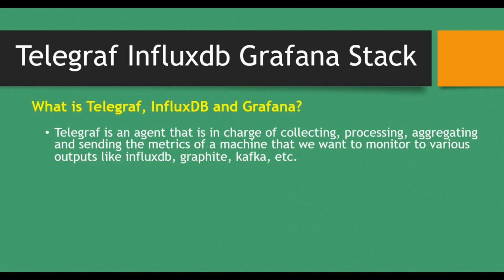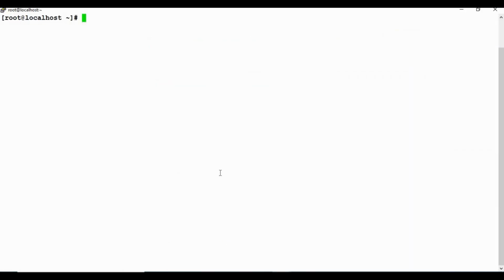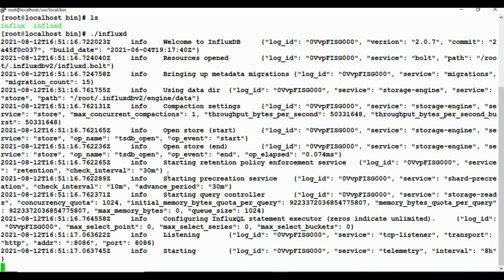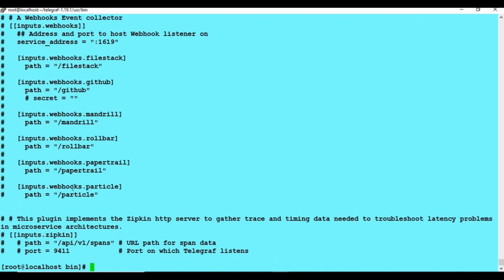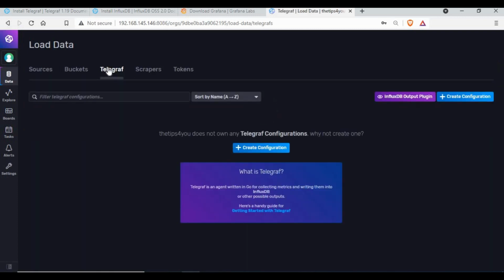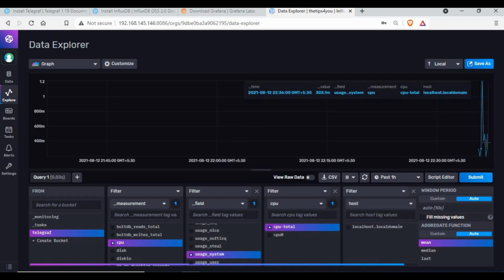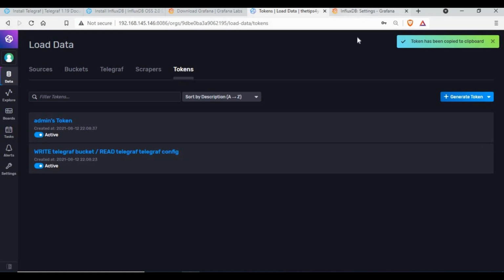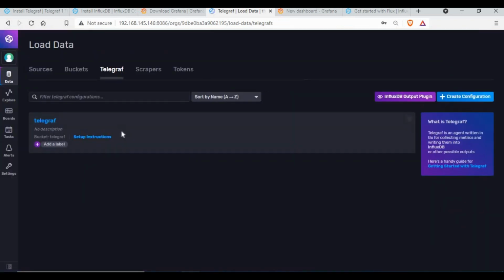"Setup InfluxDB, Telegraf & Grafana from Scratch 🚀 Complete Tutorial!"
In this video on Telegraf Influxdb Grafana Tutorial we will learn How To Setup Influxdb Telegraf And Grafana on centos machine. We are going to use InfluxDB 2.0 in this lecture. What is Telegraf, InfluxDB and Grafana?
What we learn in Installing Telegraf, Influxdb and Grafana for setting up monitoring system:

1. How to setup Telegraf, Influxdb 2.0 and Grafana on CentOs machine
2. Configure Telegraf to send the data to Influxdb
3. Configure Influxdb as data source in Grafana
4. Create dashboard in Grafana using the metrics